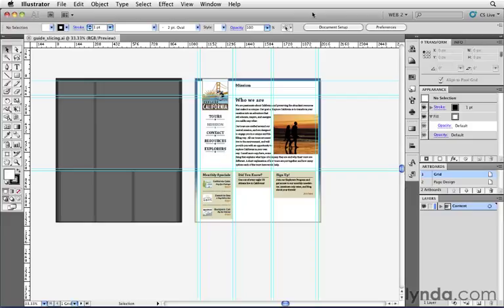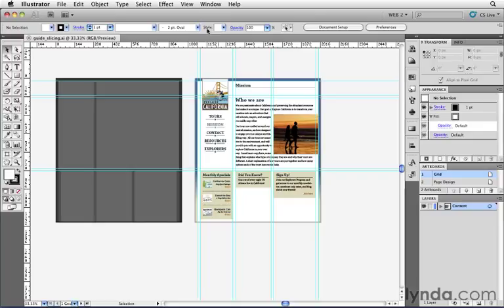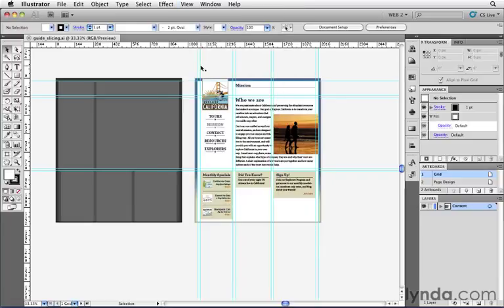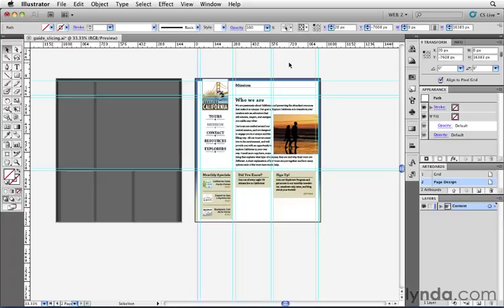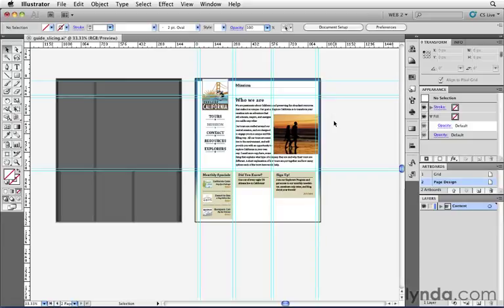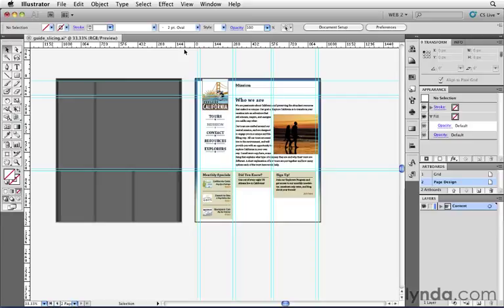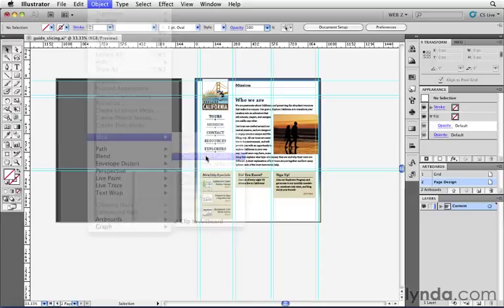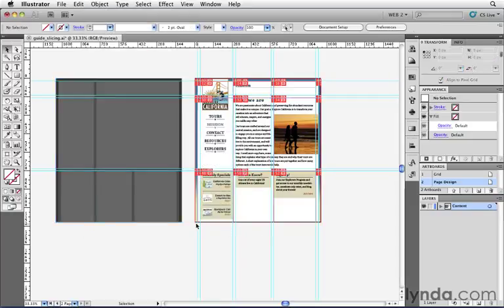bàiF_06_03.